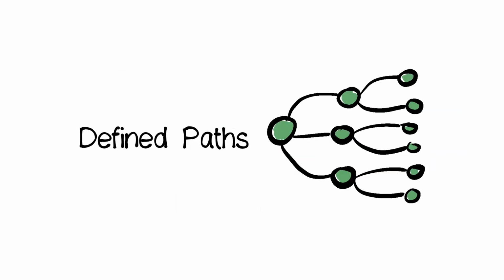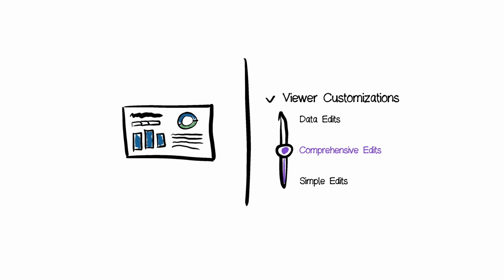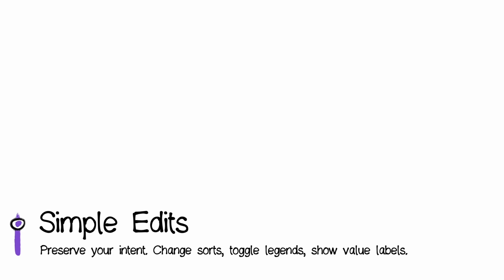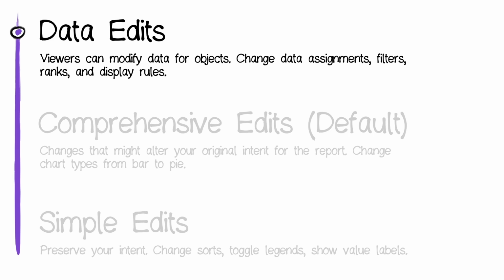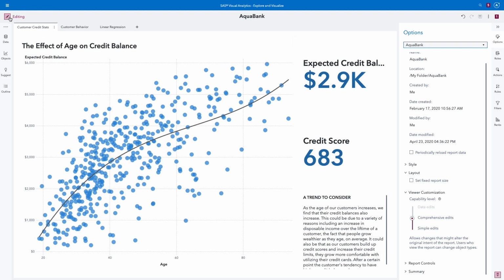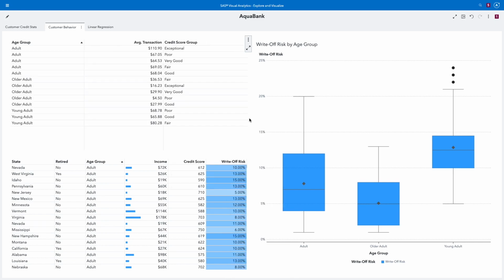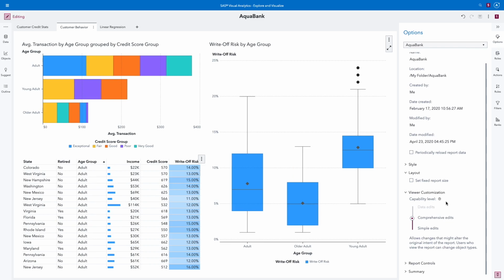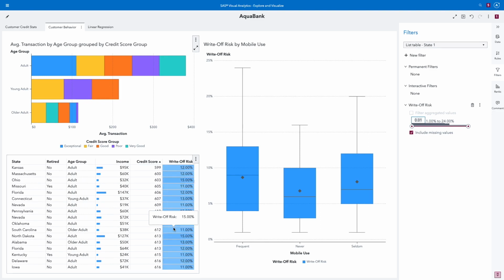Power to the Report Viewers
In this paper, we explore how you can take the guesswork out of creating reports by giving report consumers the ability to make reports their own. Based on the controls that you give consumers, they can change what they see, by doing things like toggling legends and changing chart types. With even more power, they can create self-service queries like filters, ranks, and custom groups, and even change business metrics all with undo and redo. You’ll learn the different levels of control report authors can provide and all the great ways you can customize a report you’re reading just for you.

Presenter: Atrin Assa, Senior Product Manager, SAS
Session ID: 4492
Topic: Visualization
Industry: Financial Services and Banking
Audience: Programmer, Researcher, Statistician/Biostatistician
Skill Level: All